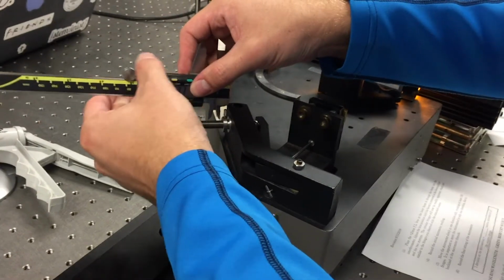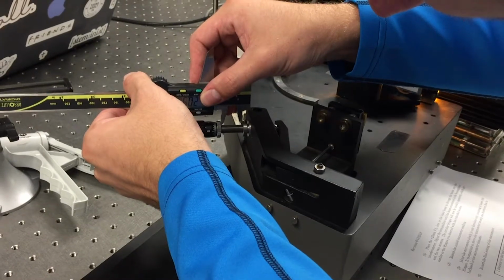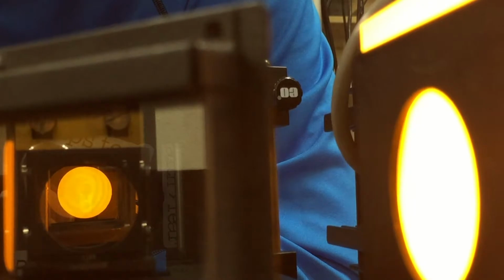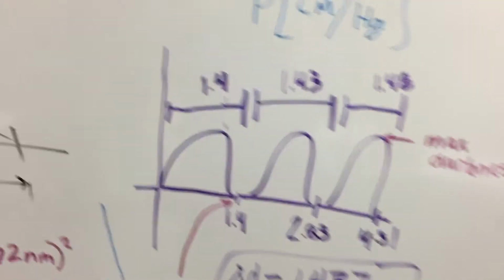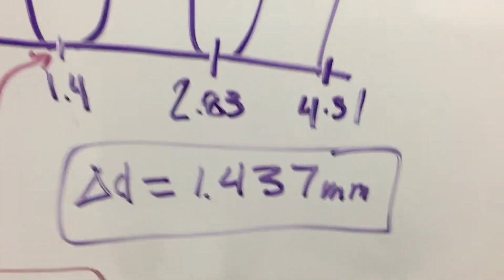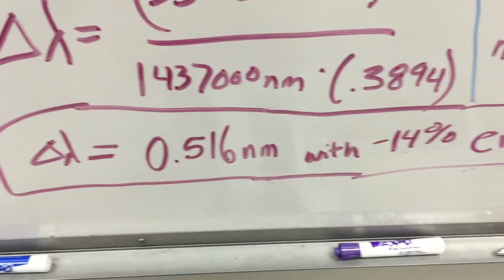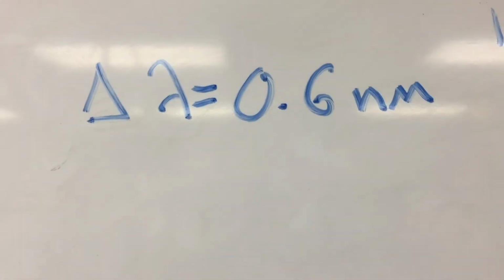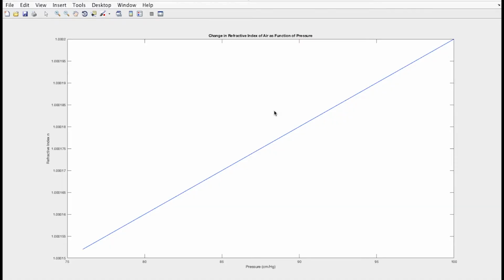OPTI380A Lab 7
Lab 7 of OPTI380A at the College of Optical Sciences, University of Arizona on Michelson Interferometer